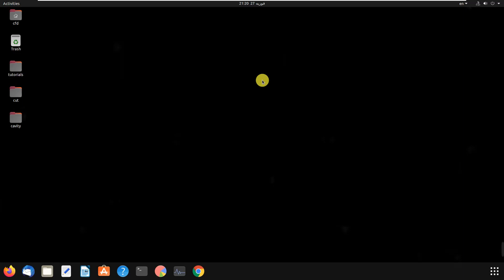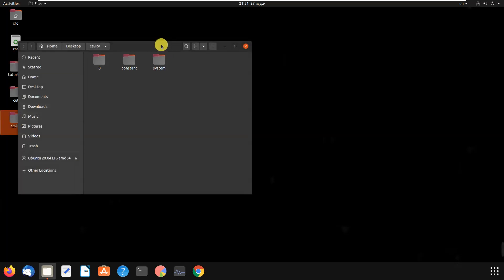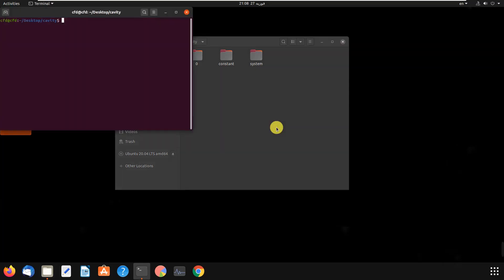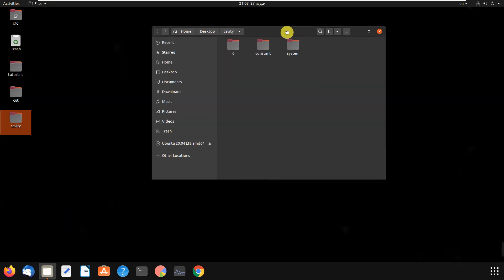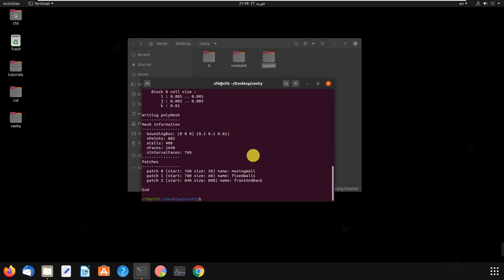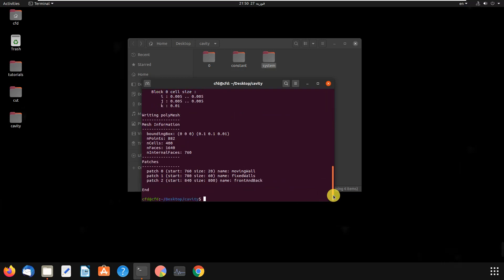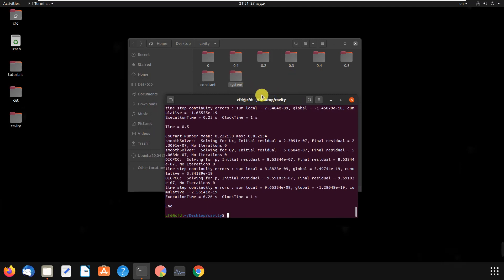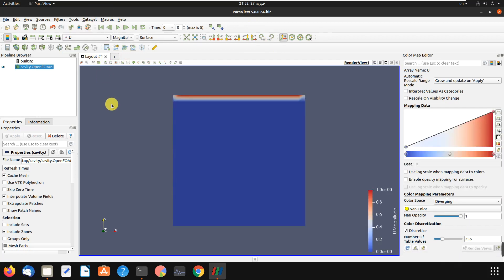OpenFOAM for beginners ,part2, Do your first simulation in OpenFOAM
I wish you like this video.
In this video, I tried to teach you run your first simulation in OpenFOAM.